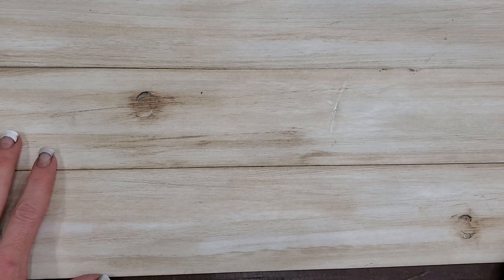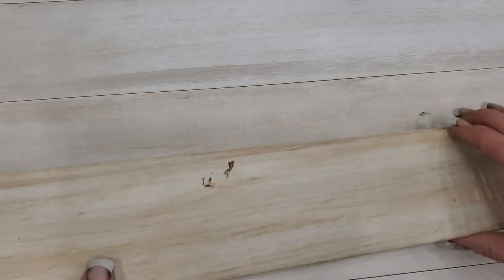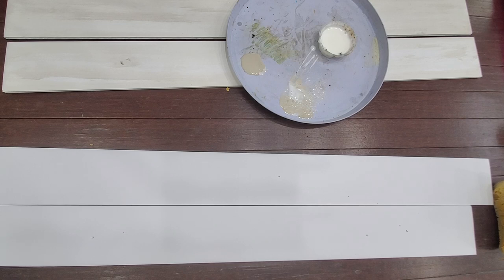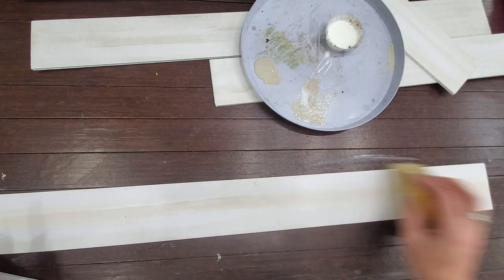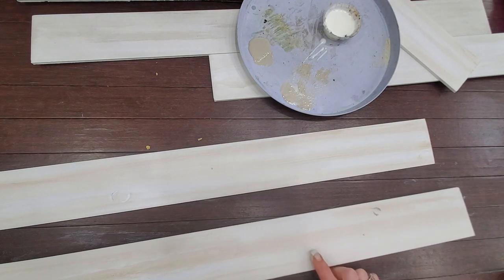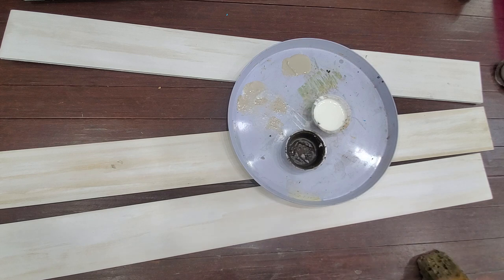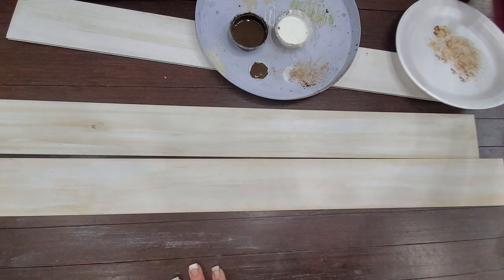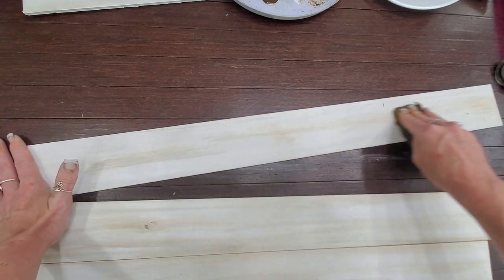Faux Maple made from foam core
This tutorial will show you how to create faux wood in a Maple shade from Readi-board foam core from Dollar Tree and Waverly paints and waxes from Wal-mart.